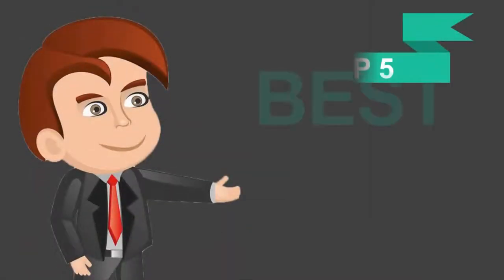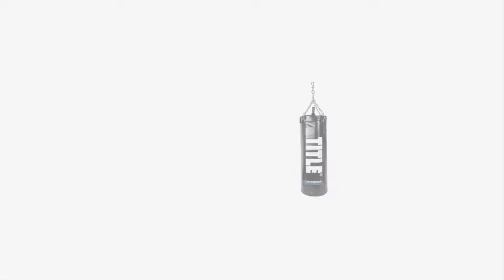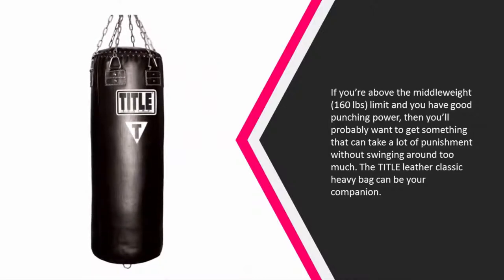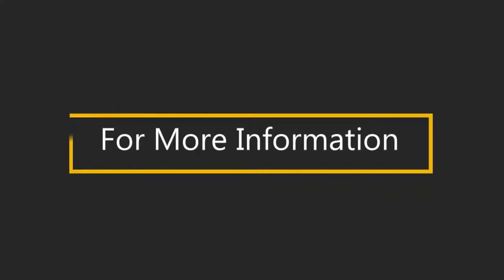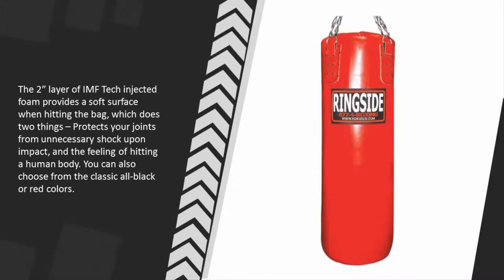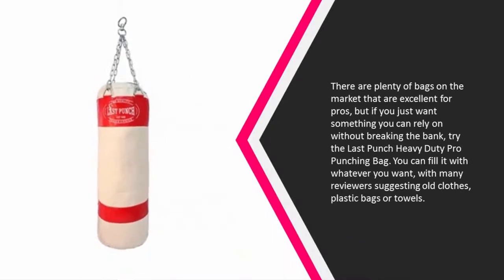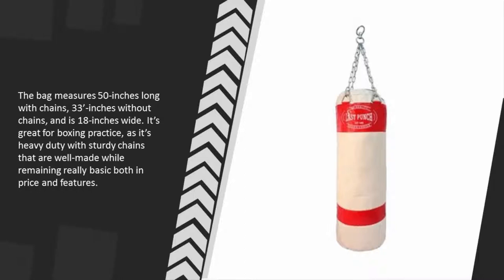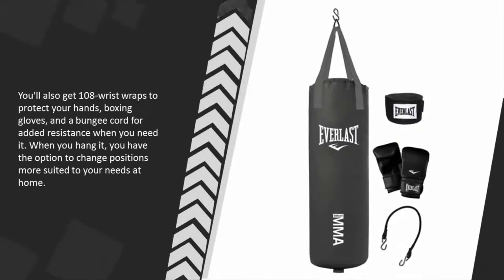Best Punching Bag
Exclusive Review: Best Punching Bag

Are you looking for the Best Punching Bag. We spent hours to find out the Best Punching Bag for you and create a review video. In this video review you will find the top products list, what is the feature of these products and why you should buy it.

Here is the list of 5 Best Punching Bag.

1. Everlast MMA Heavy-Bag Kit

2. Last Punch Heavy Duty Pro Punching Bag

3. Ringside Leather 100 lb. Heavy Bag

4. TITLE Leather Professional Choice Heavy Bag

5. TITLE Liquishock Foam/Water Heavy Bag